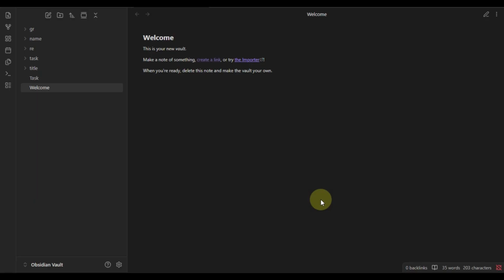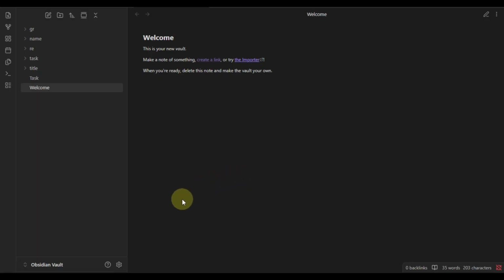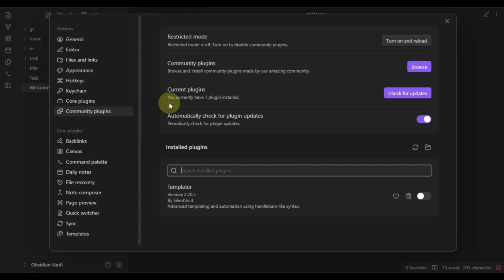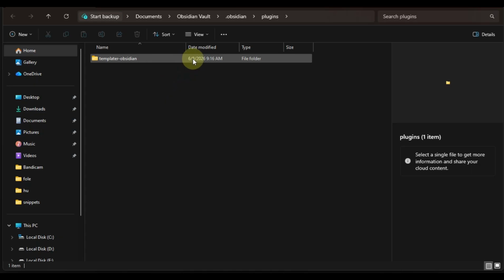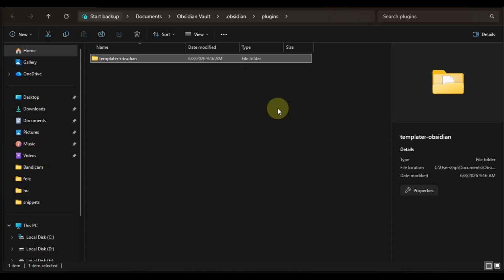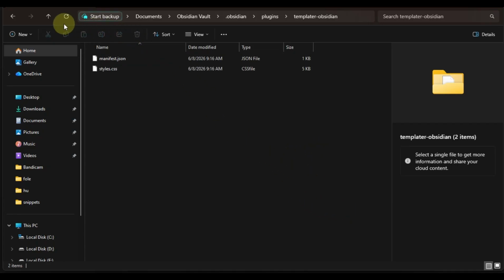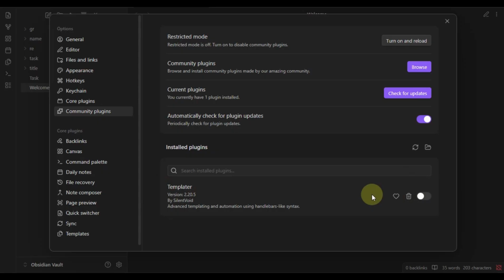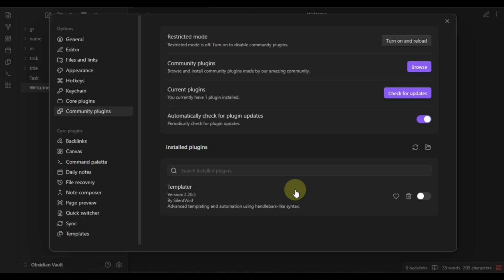How To Manually Install An Obsidian Plugin [2026 Guide]